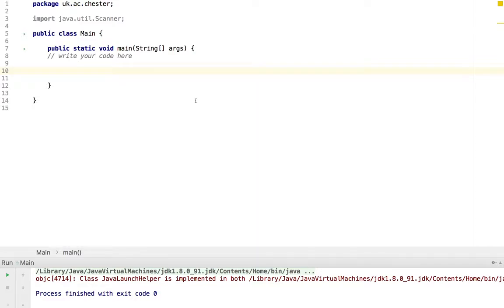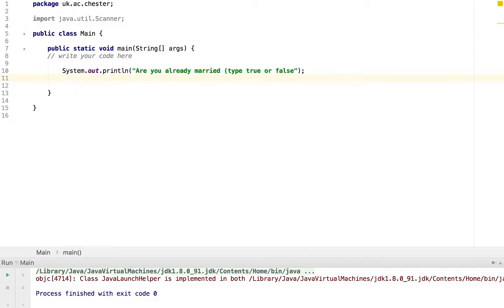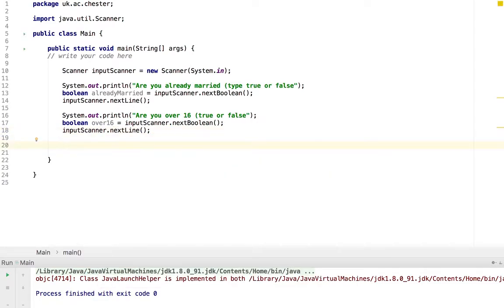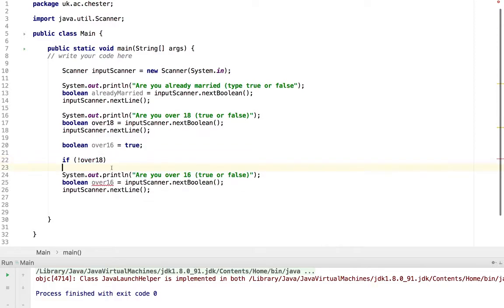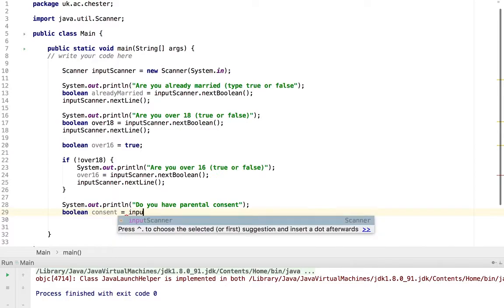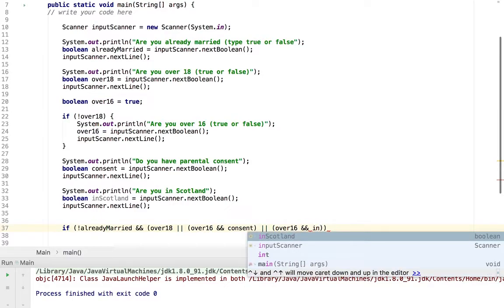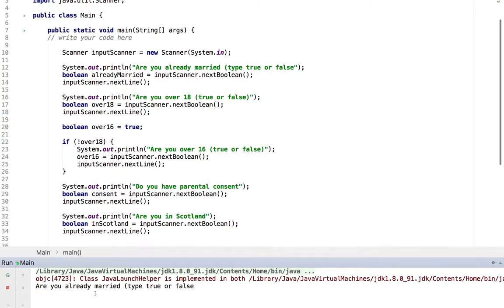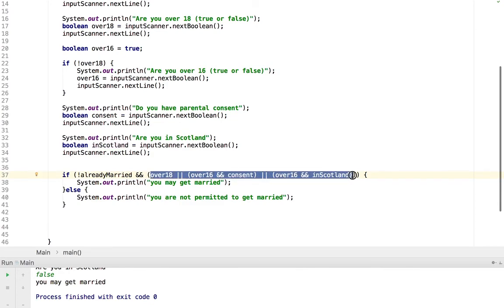Combining operators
Combining logical operators in Java